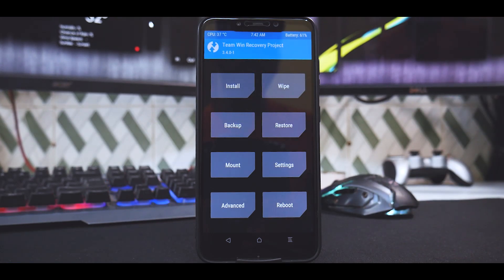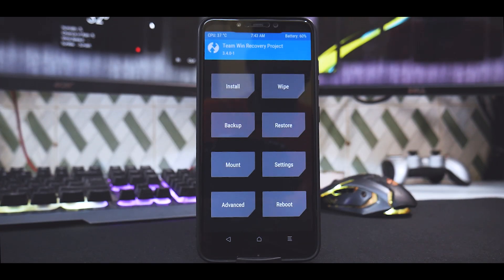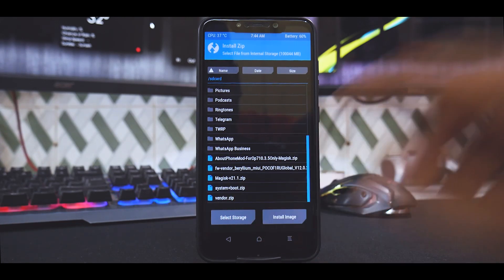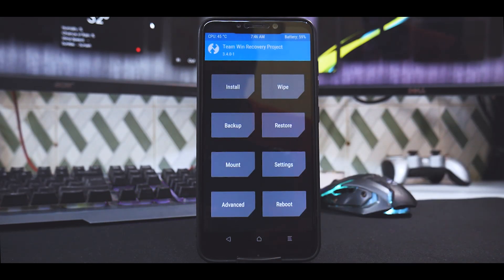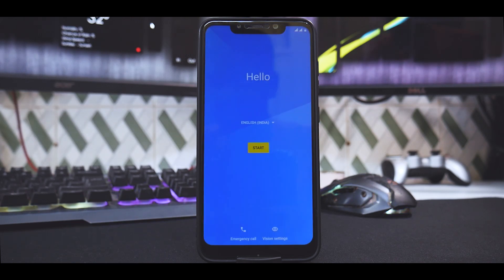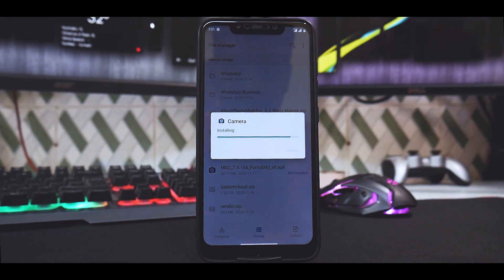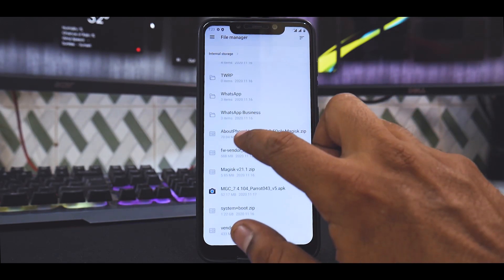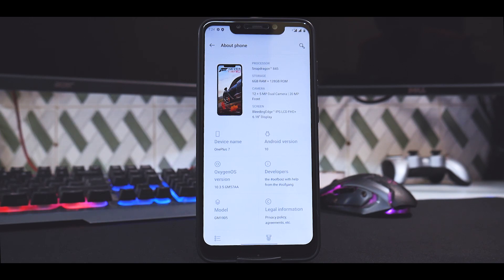POCO F1 | OXYGEN OS 10.3.5 STABLE | LATEST PORT | STEP BY STEP INSTALL GUIDE | GCAM INCLUDED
Here's a step by step guide to install the lates port of OOS 10.3.5 on the POCO F1.

1) Silver       - Rs 29 per month : Access to behind the scene videos.
2) Gold         - Rs 59 per month : Gold members get to play with me on live stream sessions + silver perks.
3) Platinum     - Rs 89 per month : Exclusive members-only videos
4) Diamond      - Rs 159per month : Diamond members can request a video of their choice as long as I have that device.